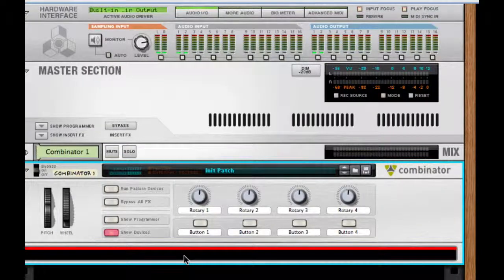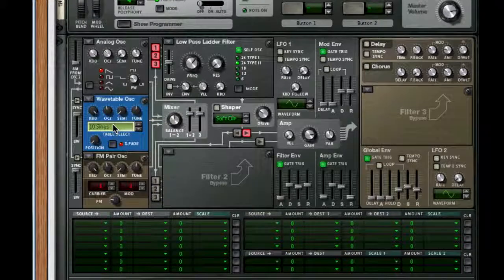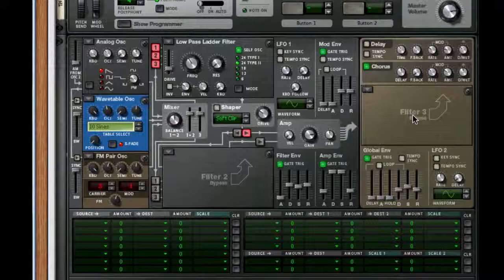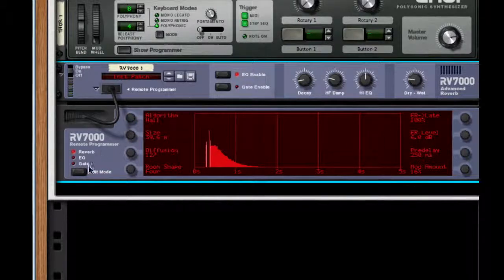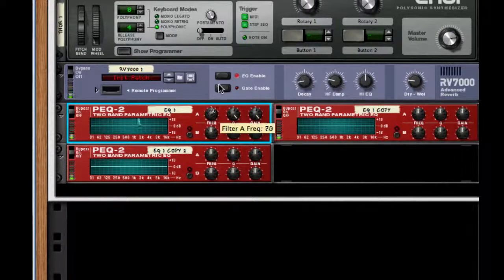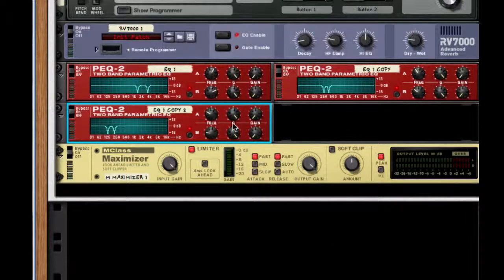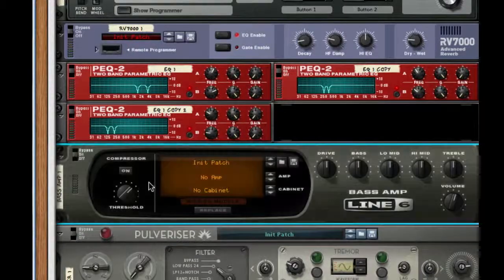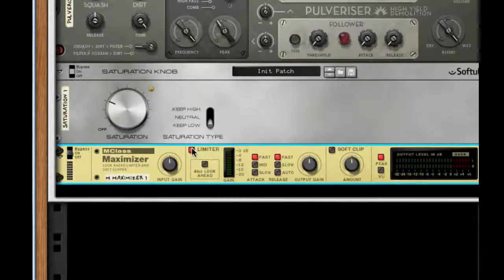BG Chords Space Disco Synth Tutorial Tutorial In (Reason6.5.3)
A very soft sounding chords that put you into more of a very precise soft sounds for those rising mids and high chords.